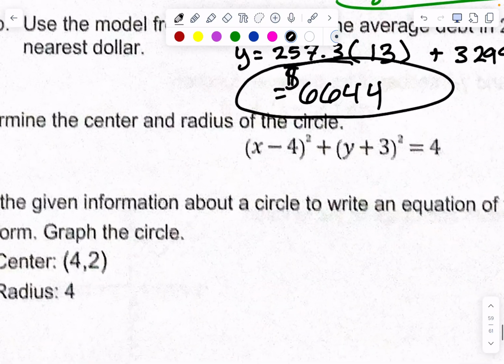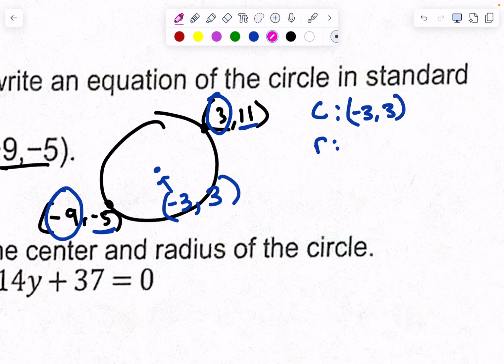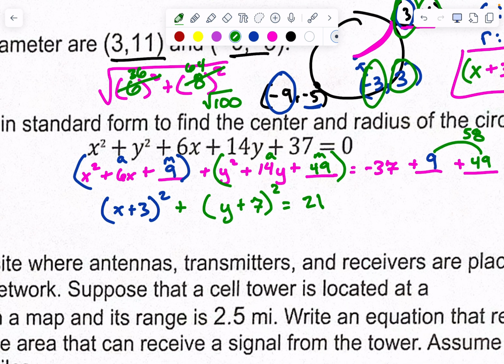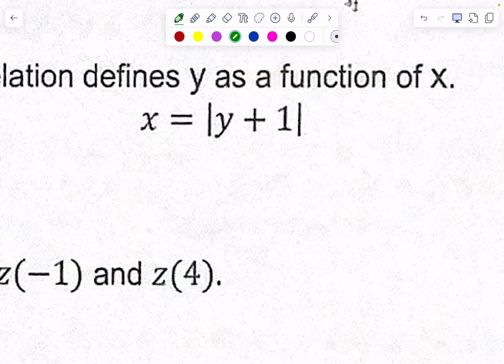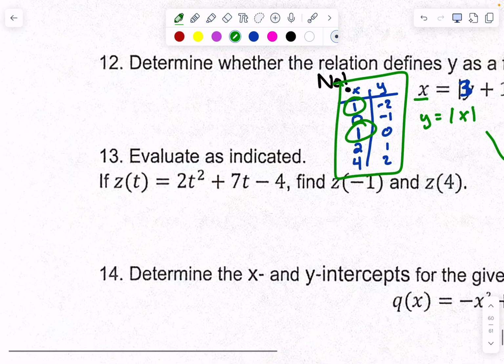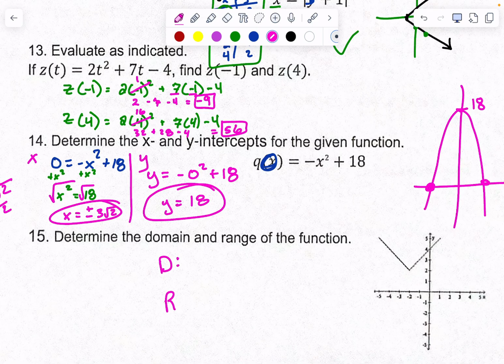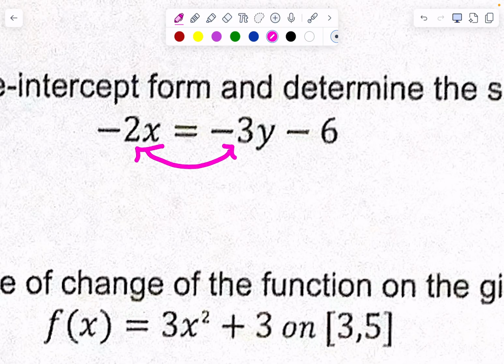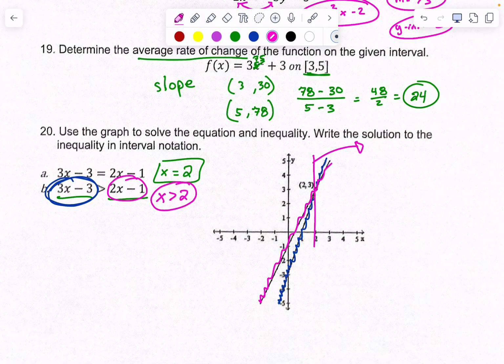Trig Ch 1 Mid Ch Review